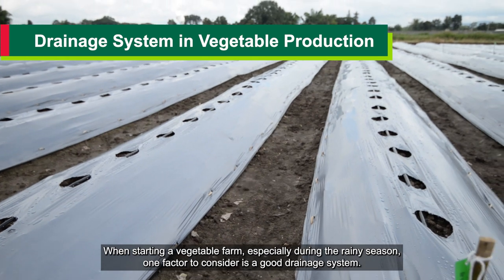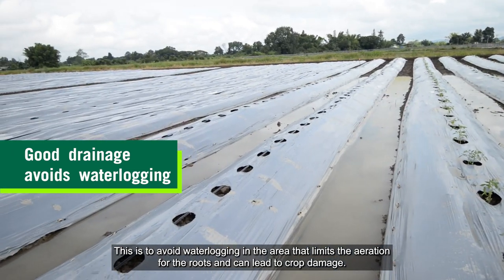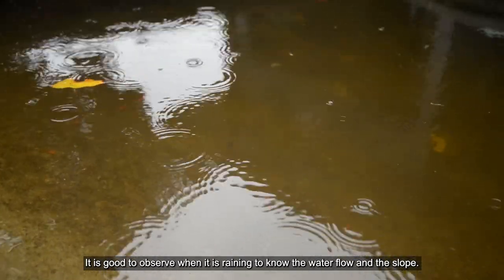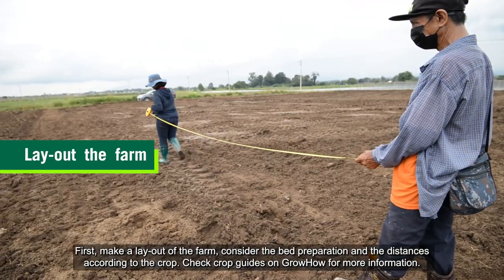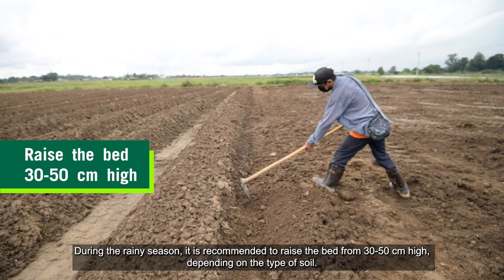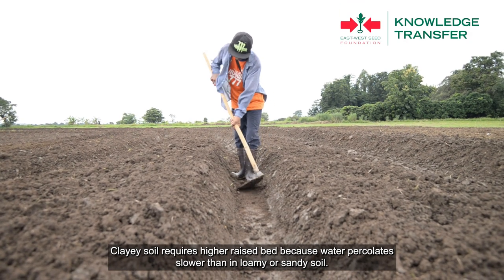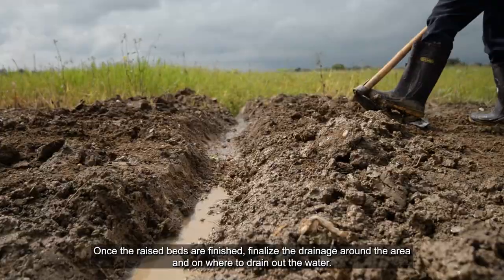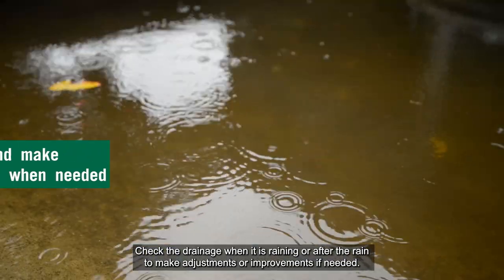How to set up and install a drainage system on your vegetable farm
Want to know how to install and set up a drainage system for farming in the rainy season? This video provides information for small-scale vegetable farming in South-East Asia on:

- How to evaluate your land
- How to lay-out the farm and raise the beds
- How to create the canals for drainage

This video is part of a series demonstrating good farming practices produced by East-West Seed Knowledge Transfer (EWS-KT), designed to help small scale farmers improve their yields through good farming practices.

All technical recommendations are verified by Wageningen University & Research as well as our teams out in the field to combine global expertise with a local understanding of conditions and needs.